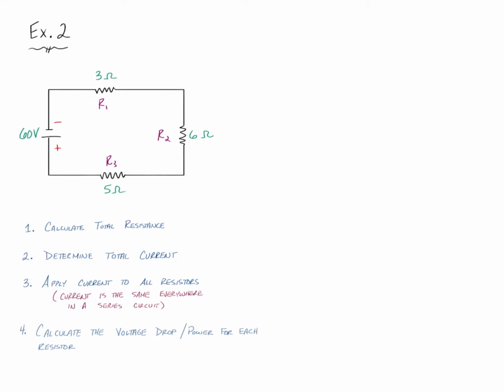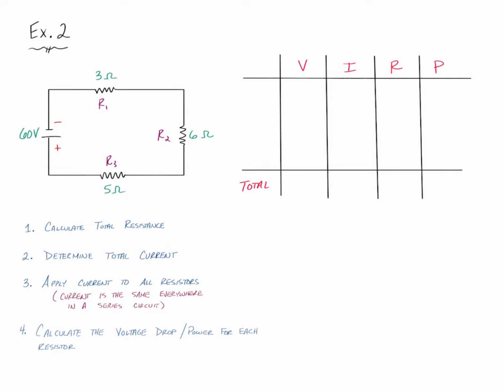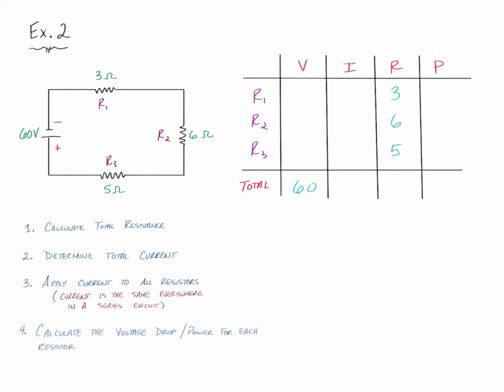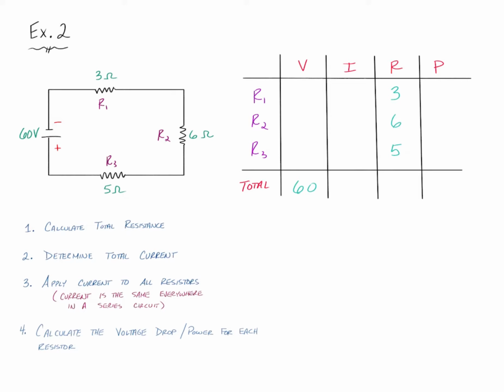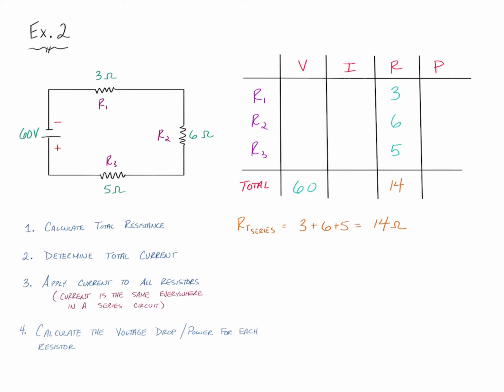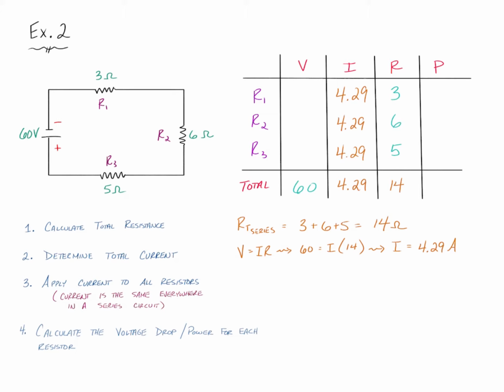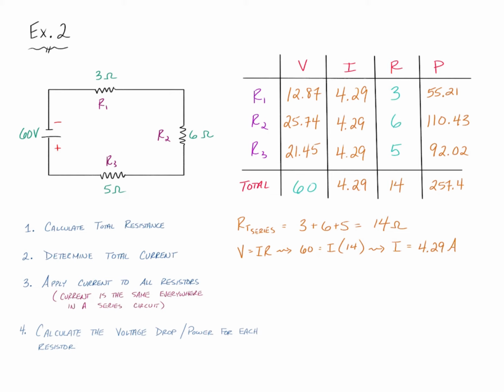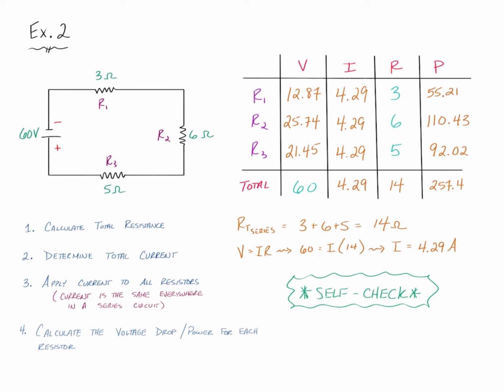Series Circuit Mathematical Analysis Example 2 (Video 35/47)